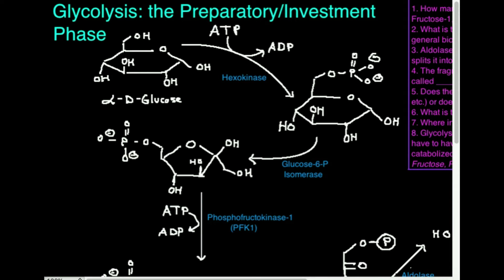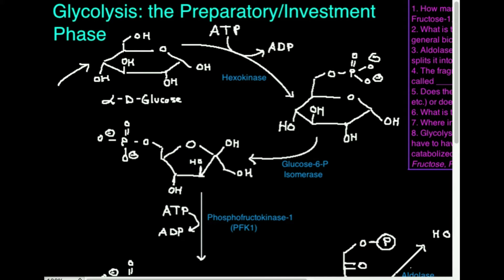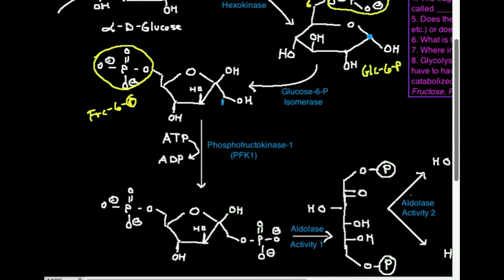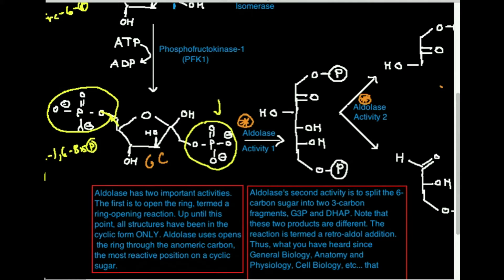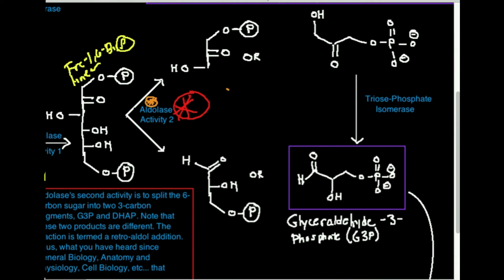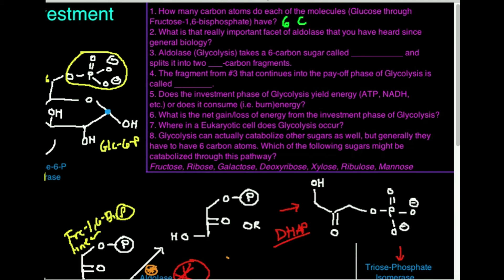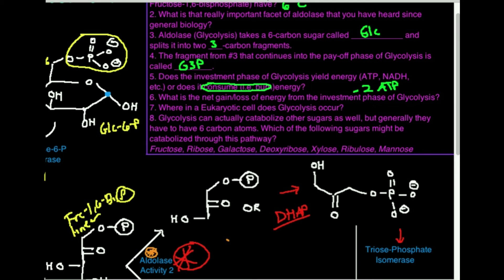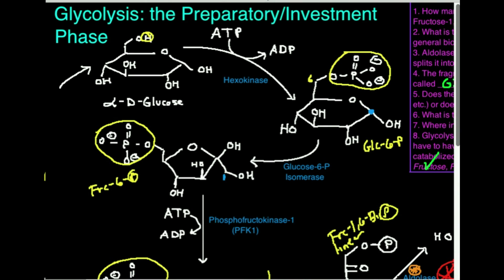(NEW!) Glycolysis Part 2/4: The Preparatory Phase & Questions